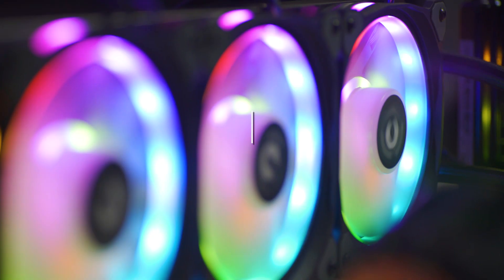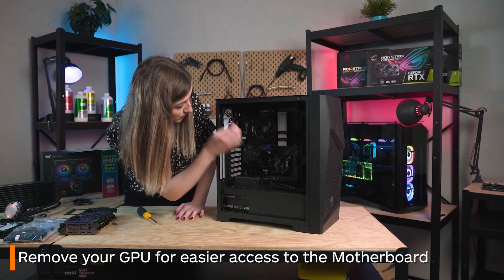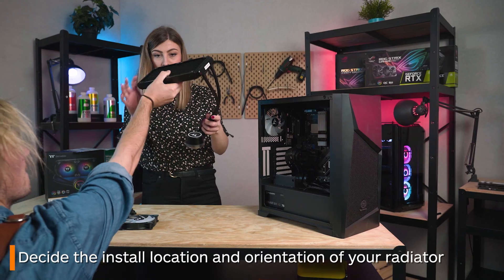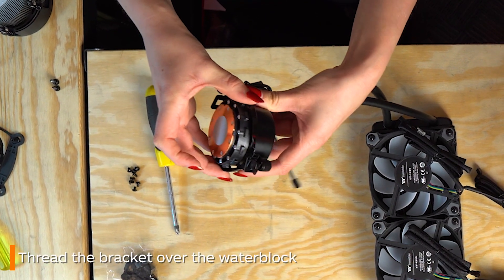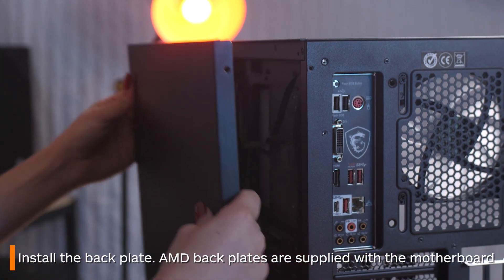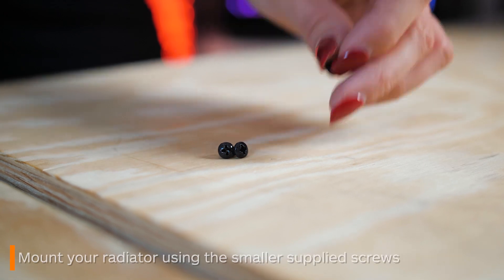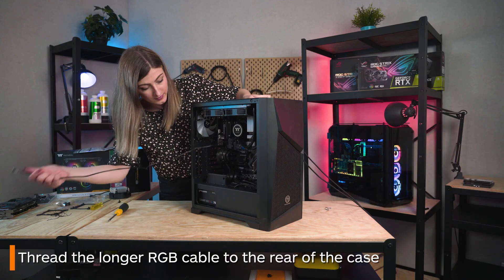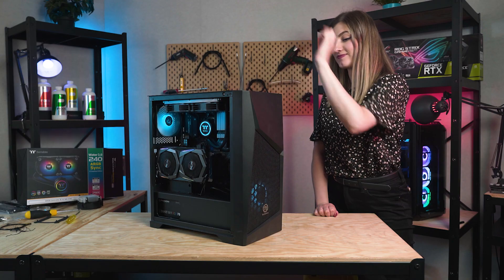How to INSTALL a CPU AIO Water Cooler - Thermaltake Water 3.0 ARGB CPU Cooler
We've bought in Sarah from the marketing team to show us how simple it can be to install the Thermaltake Water 3.0 ARGB All in one CPU cooler.
*** The steps in this install apply to the majority of AIO out there as well.